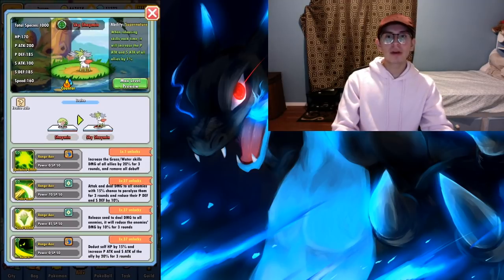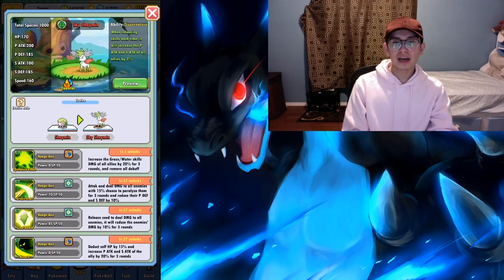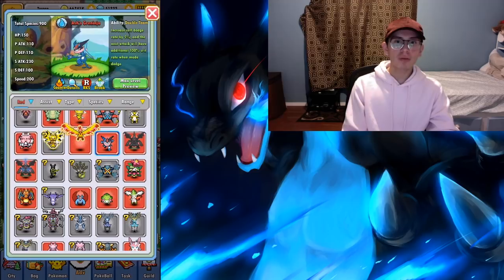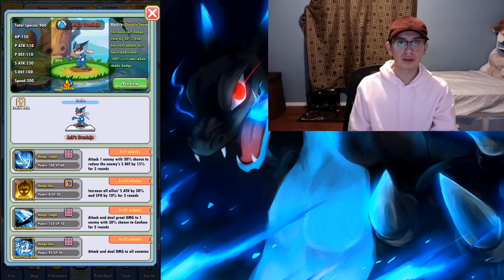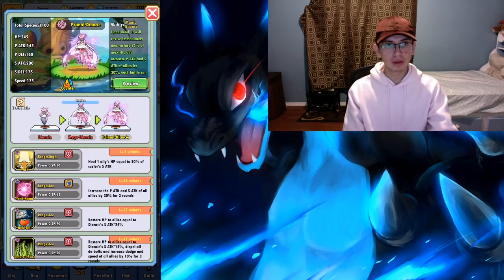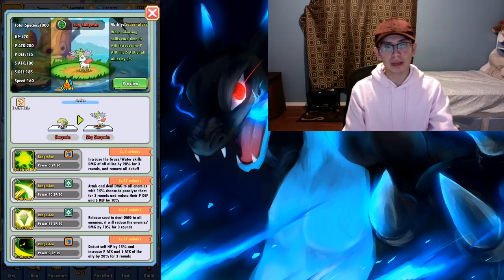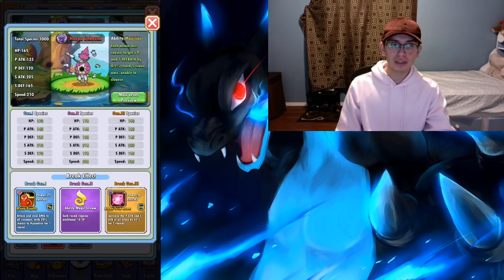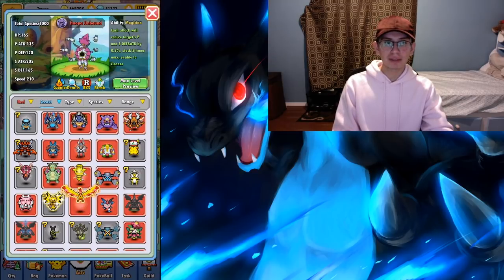What are engine Pokemon and how to use them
If you have any questions or need help, join our active discord!
Stay up to date with the newest findings in early, mid, and late game meta! Strategies change and game mechanics are always being uncovered.